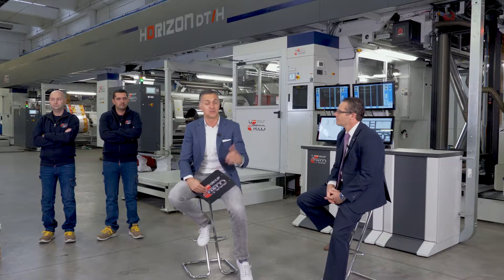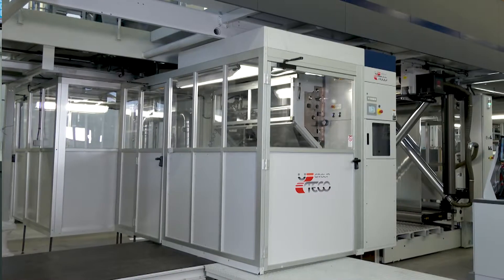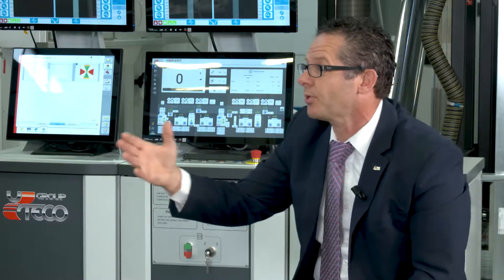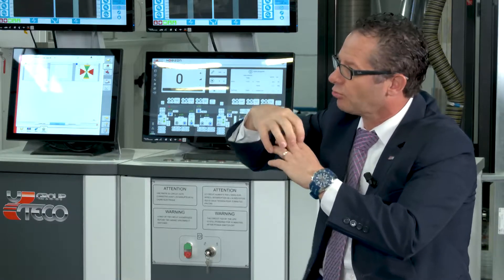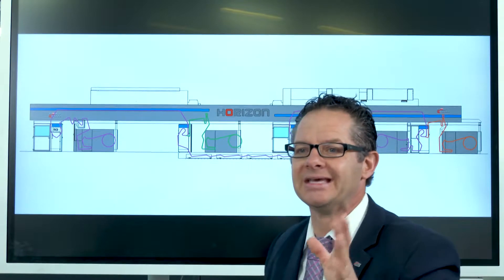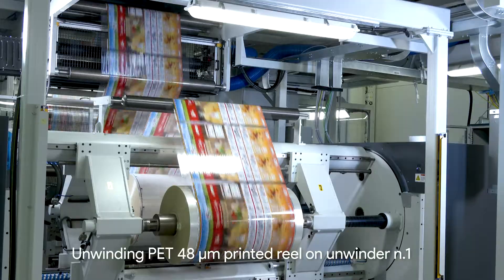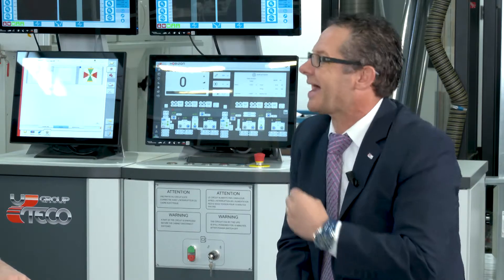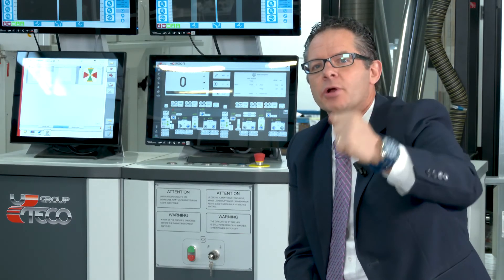UTECO HORIZON 4.0 Triplex Webinar - EN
Horizon 4.0 Triplex is the most performing coating and laminating machine.

Combi machine that meets the demands of technical flexibility concerning the new packaging films technologies. Horizon 4.0 Triplex is:

predisposed for triplex lamination with different type of coating technologies, such as, rotogravure, indirect gravure, flexo and semi-flexo
specifically designed to produce multilayer laminates both with wet and dry lamination technologies (solvent-based, water-based and solventless)
Horizon 4.0 Triplex has exceptional features for high performances and operations’ versatility with attention to energy consumption and emissions reduction:

powerful drying system, equipped with semi flotation dryer and energy recovery system
fast changeovers thanks to highly automated equipment, easy and safe to be performed
multi-purpose automatic trolleys for all types of coating applications.